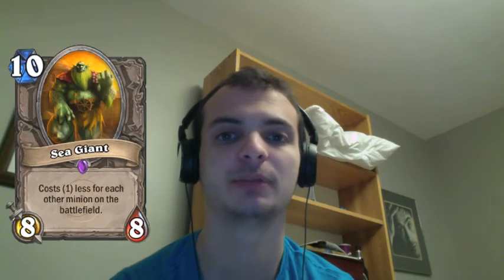Hearthstone: Top 10 Epic Cards in Arena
Hi its Spartacus back for another Top 10 List for Hearthstone. Today I'll be listing the top 10 epics in arena. Agree, Disagree? Tell me what you think.